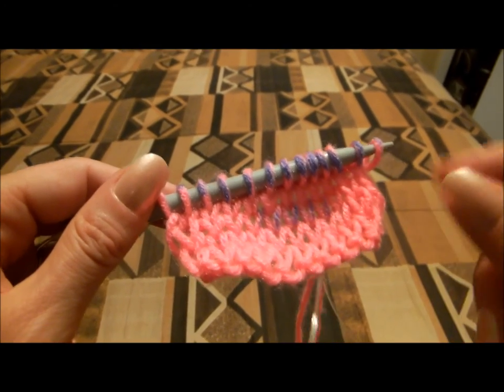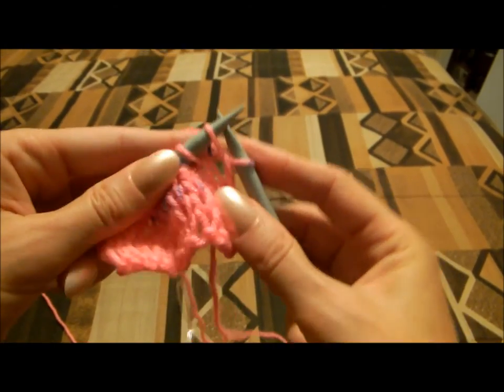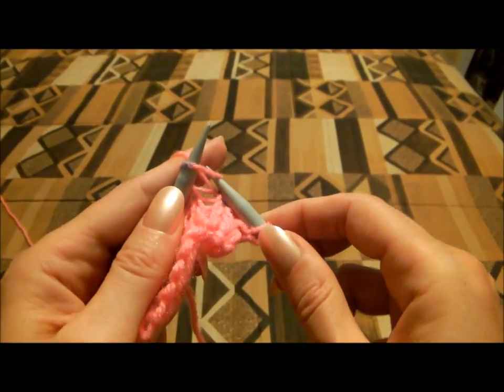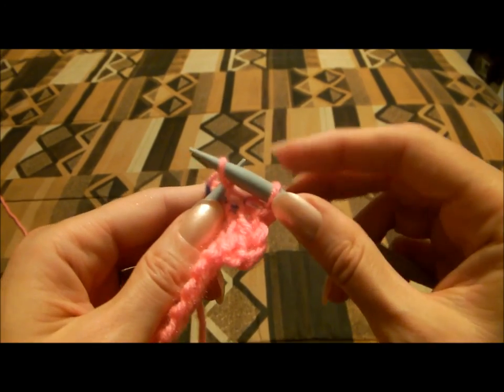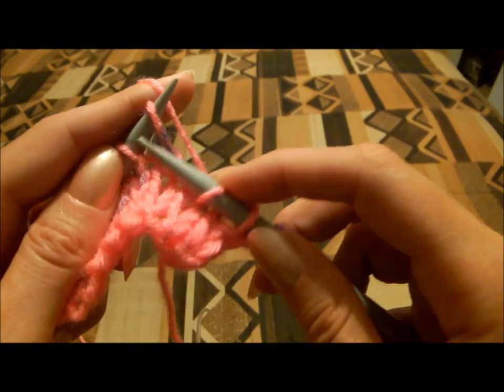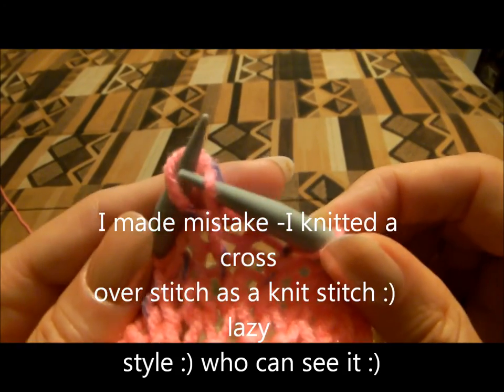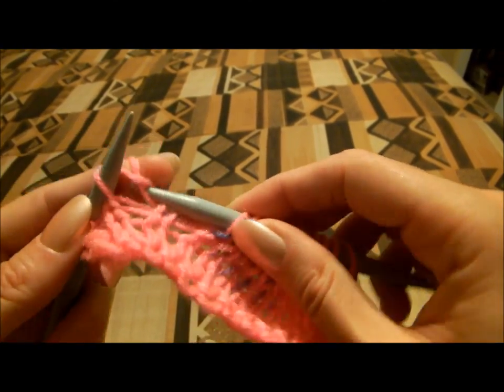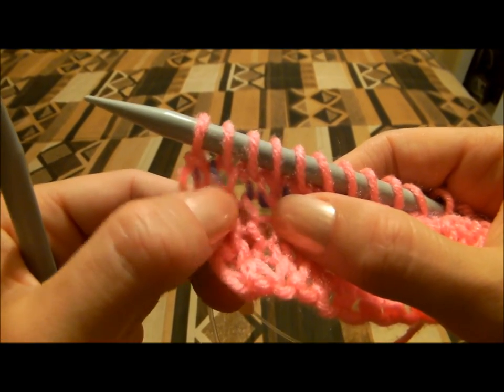How do you know which stitch to knit -Continental stitch or European stitch?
my e-book for beginners at Amazon
(My book at Amazon e-book
150 Charts , easy to read, and easy explanation.

How do you know which stitch to knit? Is it Continental stitch or backward European stitch? Learn how to recognize knitting stitches?
Knit stitch is easy-picking style. Knit like you want, but keep your fingers next to the needle!
How to knit? How to knit Continental stitch? How to knit  European stitch. Learn how to knit easy and fast. Learn hot to knit my lazy style.